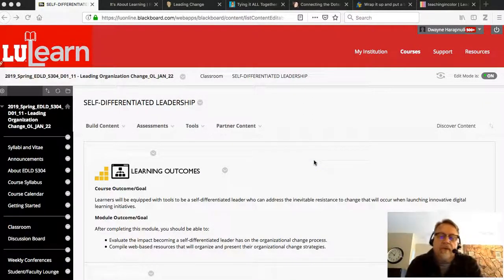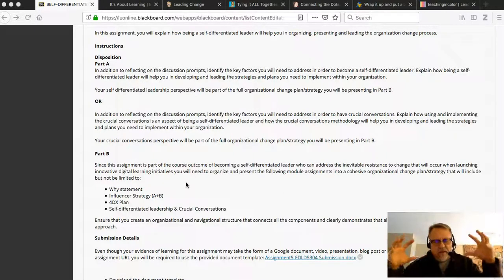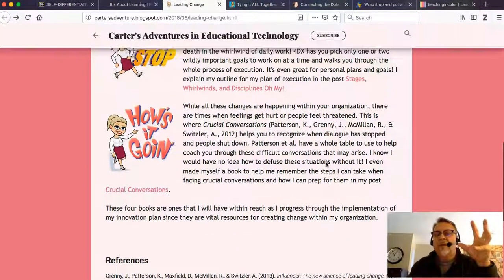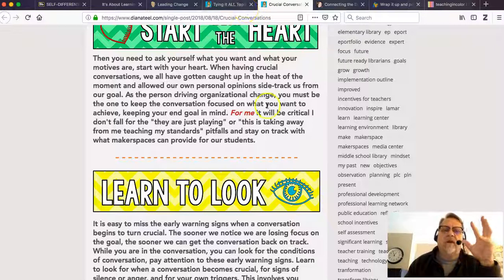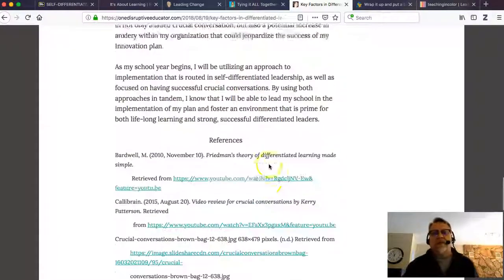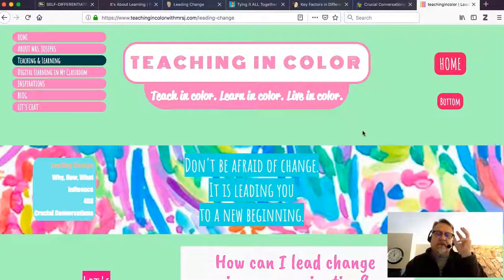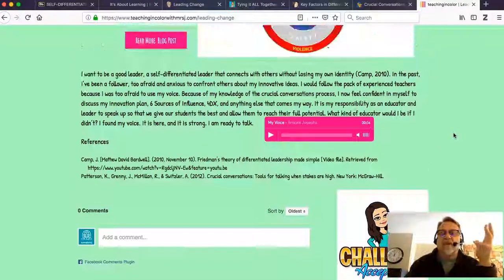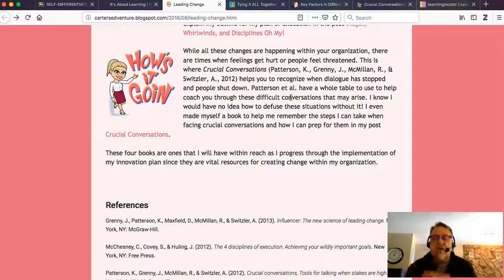Organizational Change Strategy - 5304 Week 5 Assignment Tips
The key to a successful organizational change initiative is to make sure that you have pulled all the key pieces together and assembled them into a comprehensive strategy.